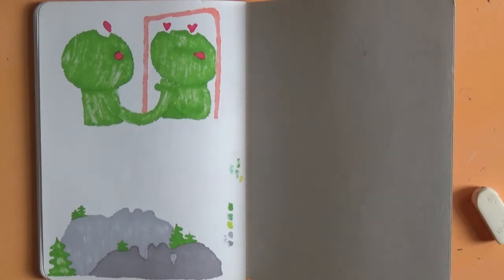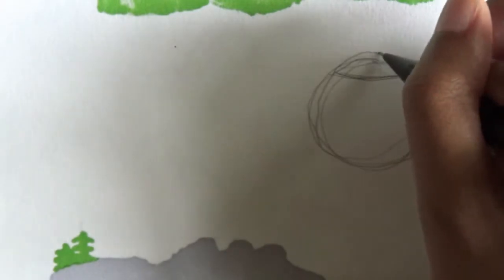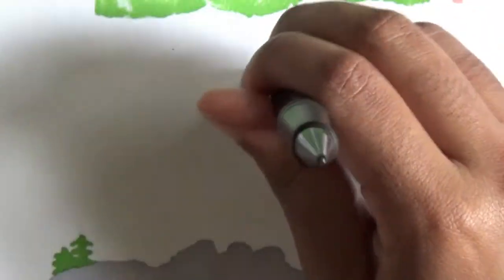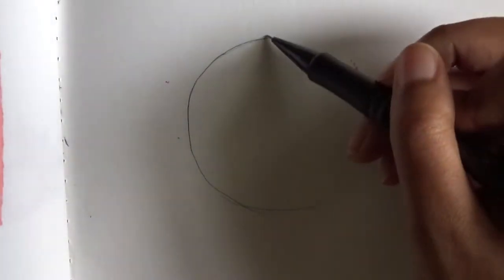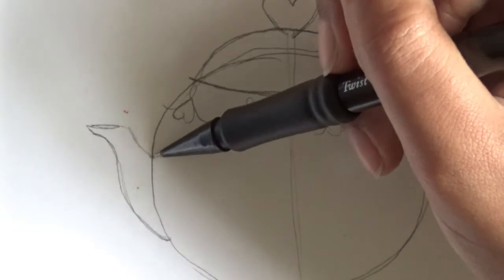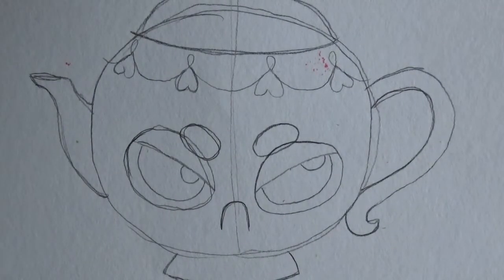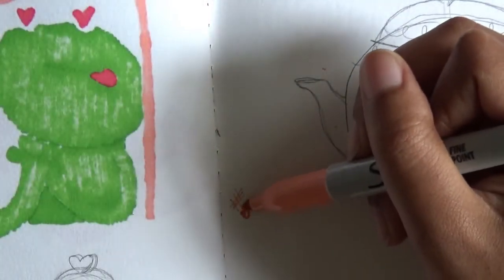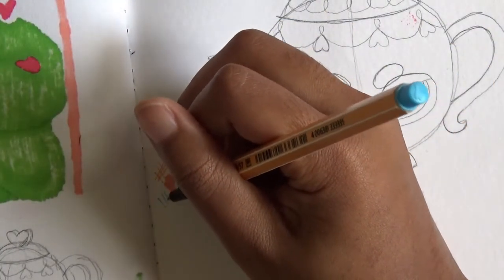Cheektober Day 12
I lost so much footage for the and was also battling a pretty bad cold but I'm not giving up! I'll try my best to finish this off solid. I hope you all enjoy!

Etsy Sticker Shop